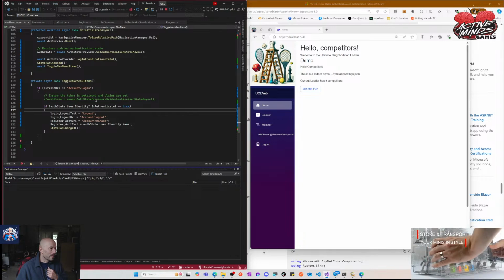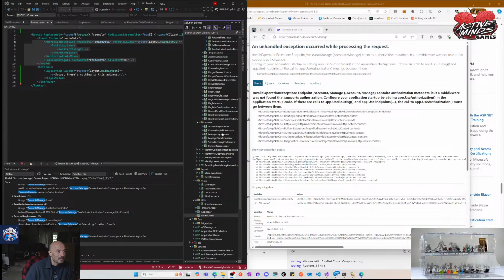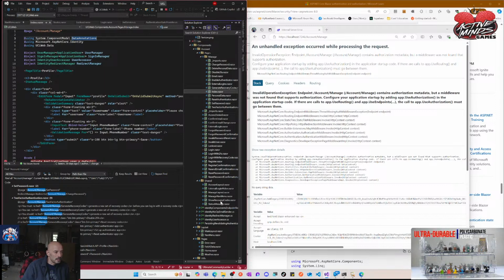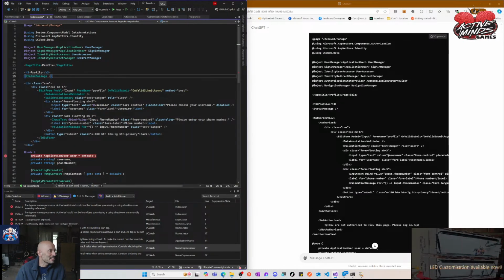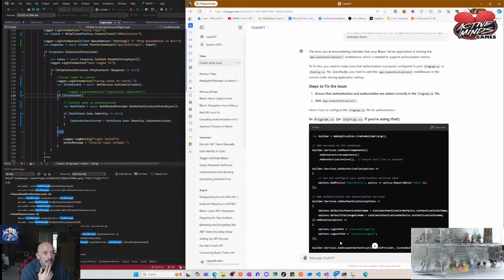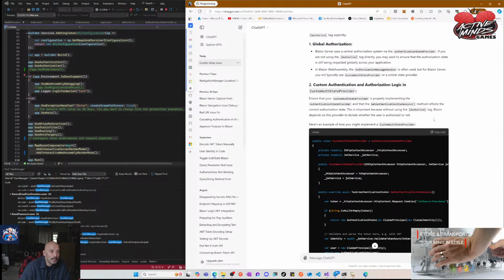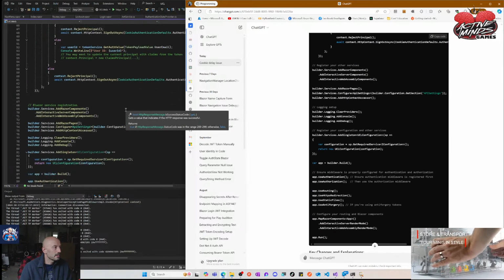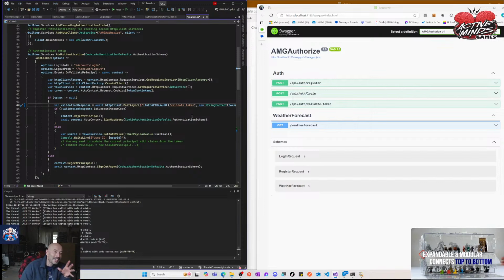Programming: Learning Blazor / React side by side ...Account Page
I am looking for work so if someone you know is looking for a Software Dev with C#, SQL Server and some newly acquired web skills please feel free to IM me.

My Setup:
PC: Surface Pro 8 32GB i7
Mic: Fifine, Ofusho Ear Buds
Cameras: Logitech C922, C920